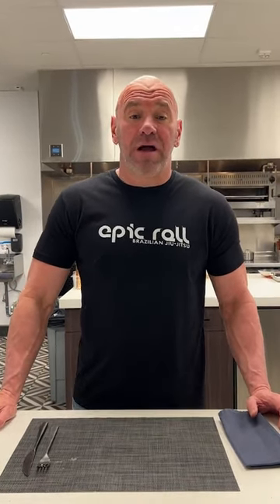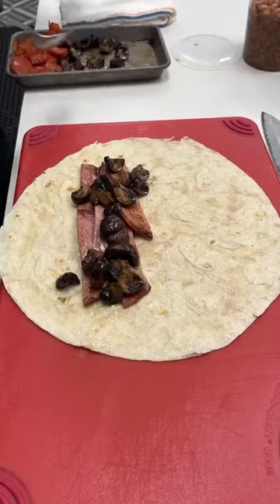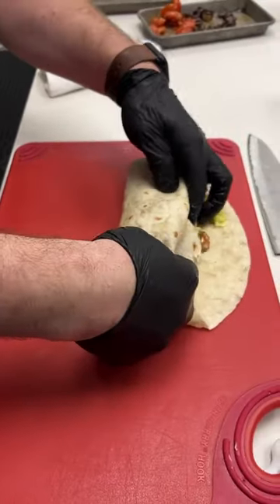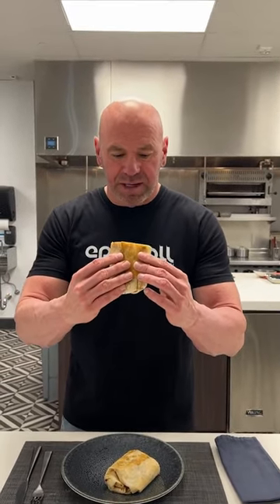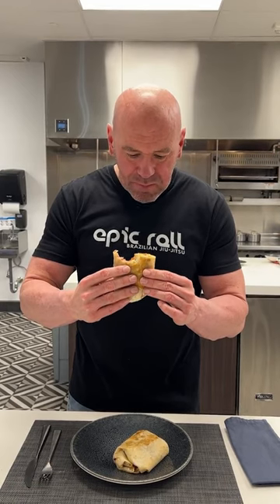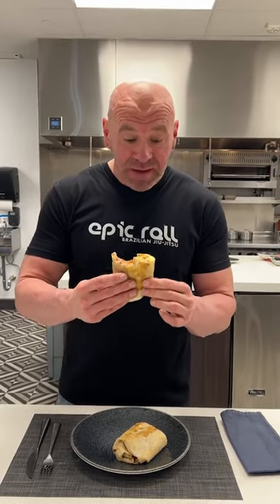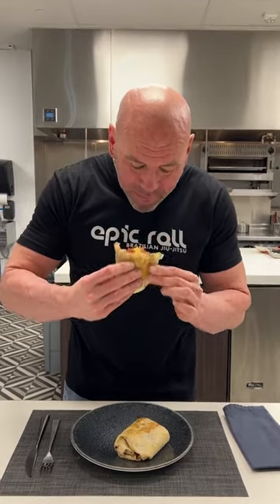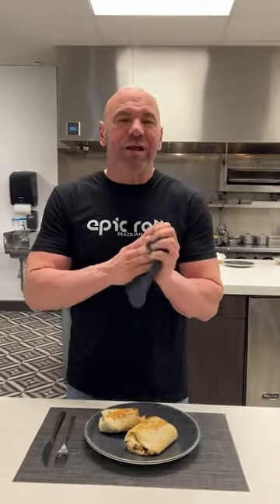Dana White tries Full English Breakfast Burrito 🌯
If you don’t know, now you know!